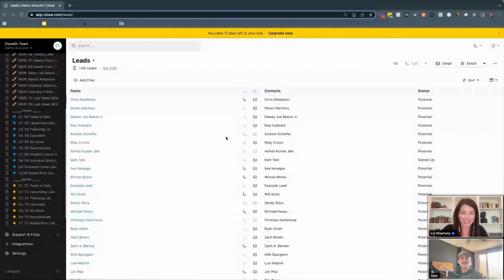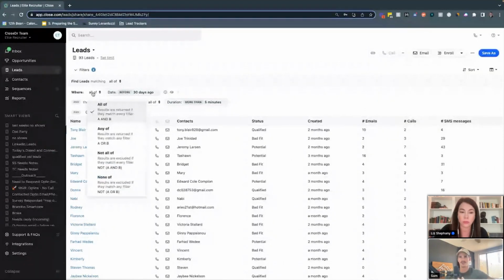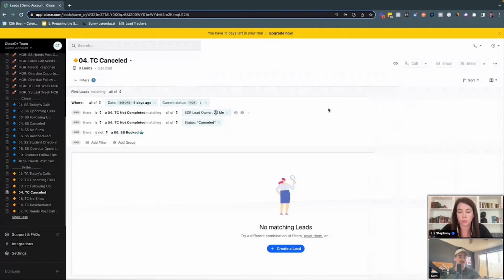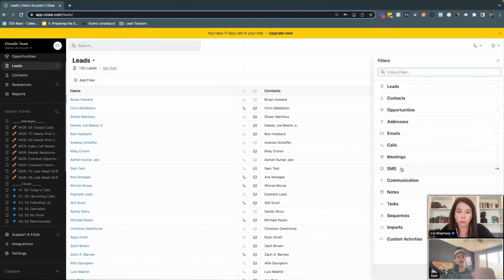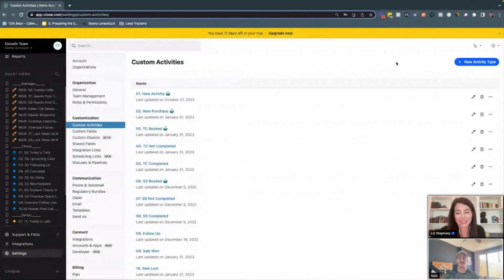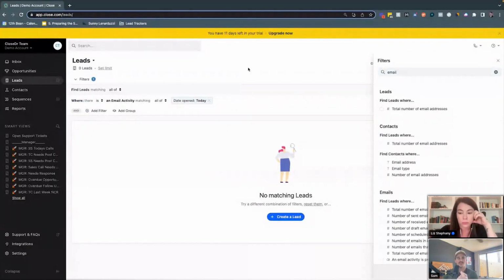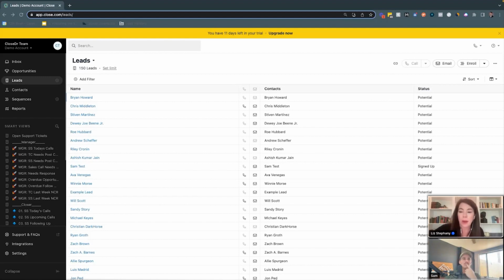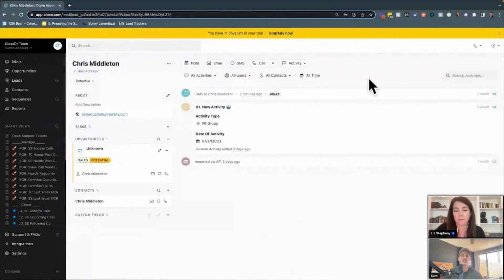Maximize Efficiency: Mastering Smart View Workflows with Expert Sam Queen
Join Sam Queen, Close.com's top partner, in this comprehensive guide to optimizing your smart view workflows. Learn expert tips and strategies to streamline your processes and enhance productivity.

Timestamps:
00:00 - Introduction
02:15 - Basics of Smart View
05:40 - Advanced Techniques
10:20 - Q&A with Sam Queen
14:30 - Wrap Up and Next Steps

Looking to get more out of your CRM?

🔗 Resources For You:

Schedule a FREE 30-Minute Workshop Call To Map Your Sales Process

Ready To Try A CRM? I Can’t Recommend Close Enough